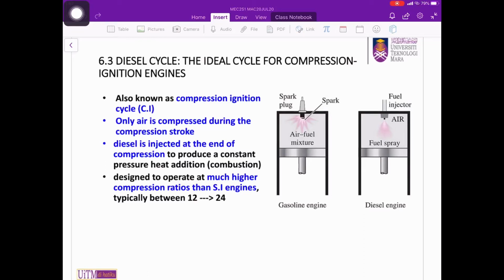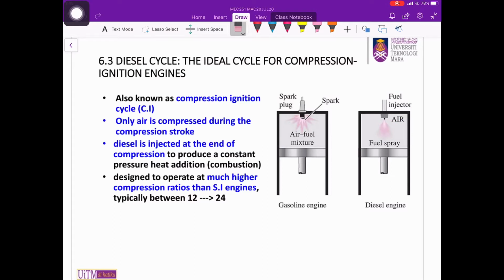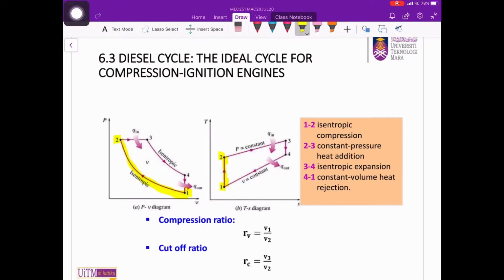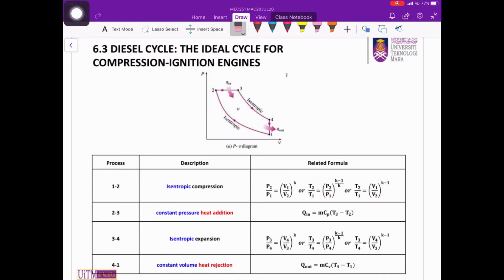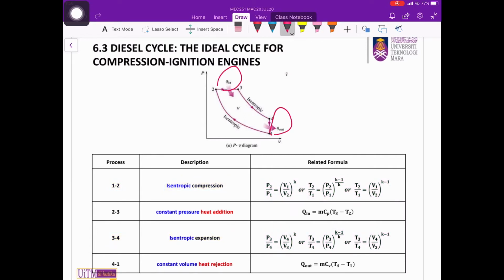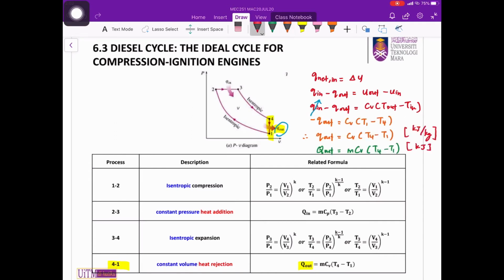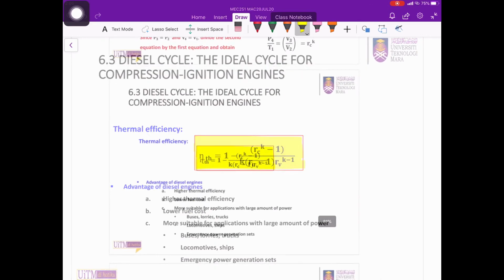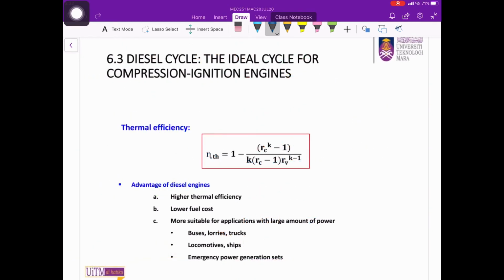MEC251 6.3 Diesel Cycle